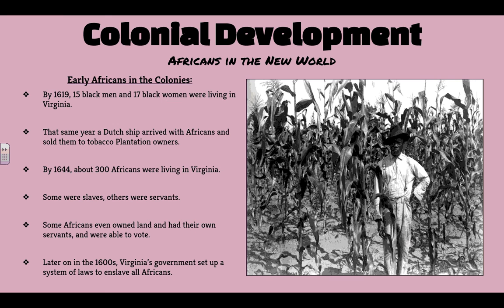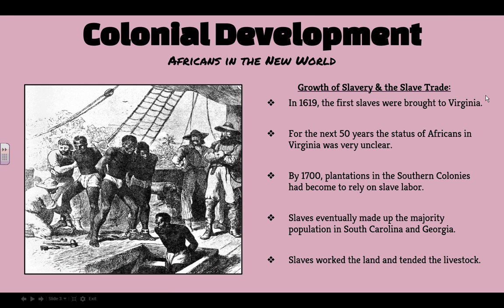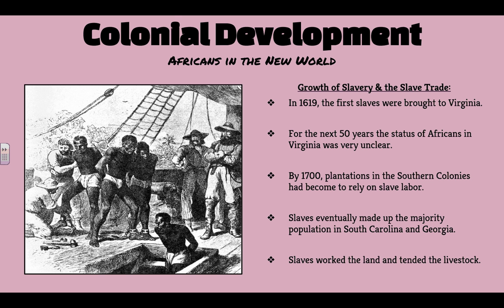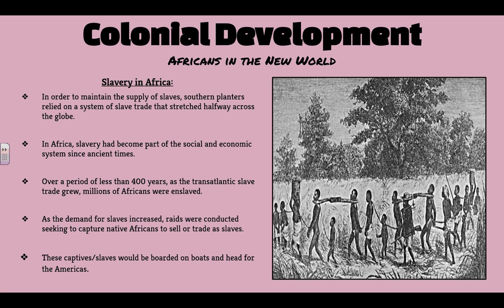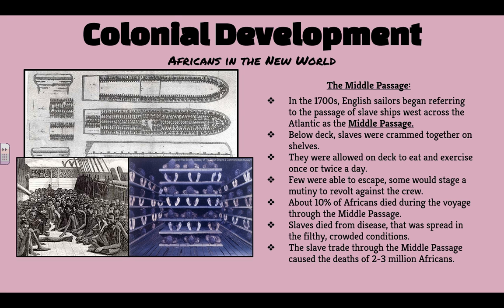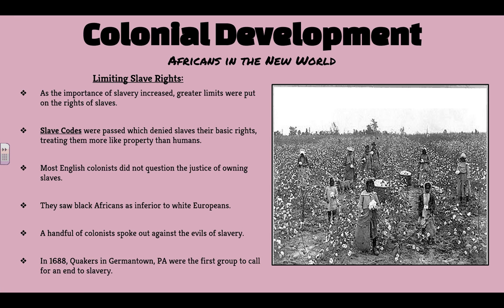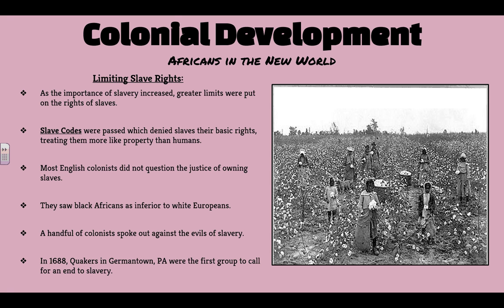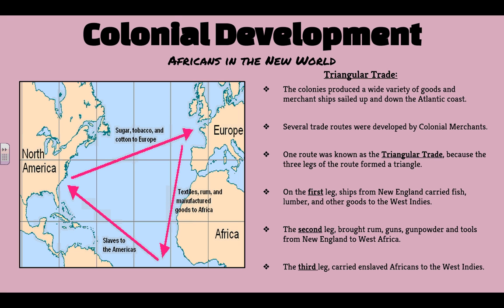Africans in the New World